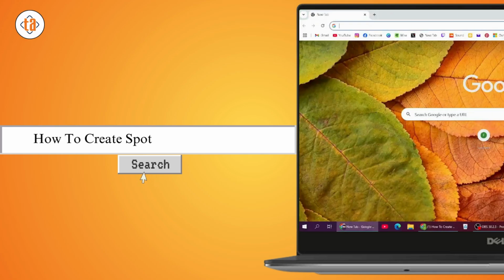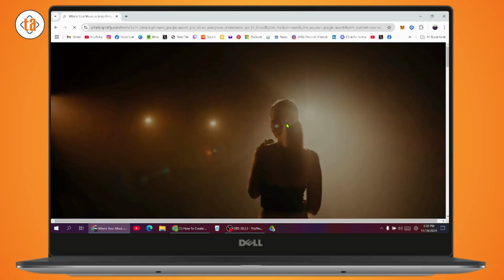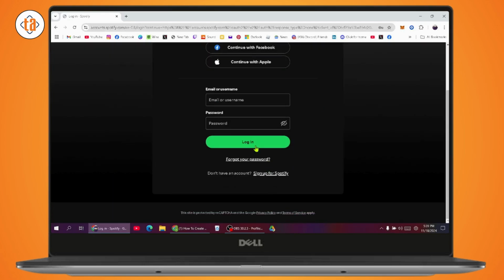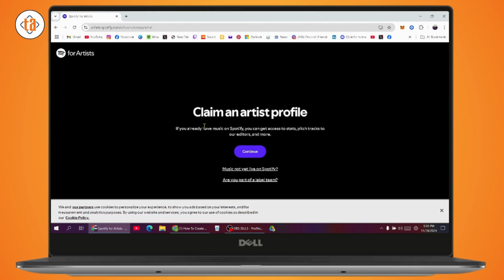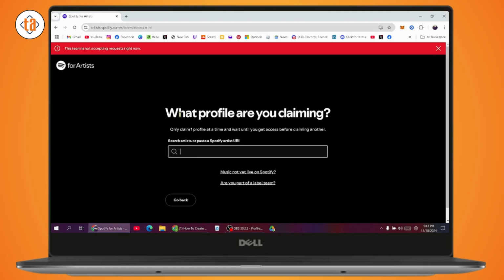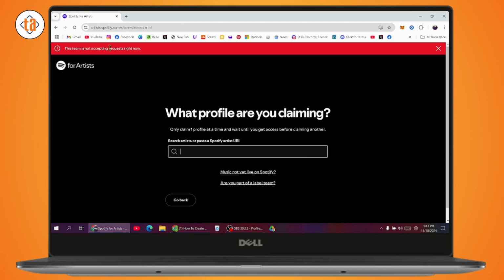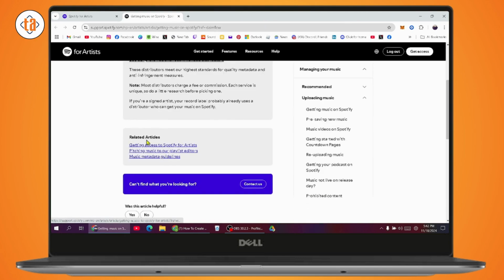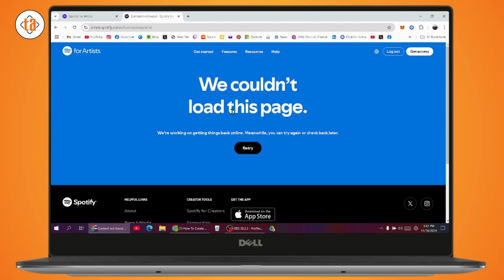How To Create Spotify Artist Account (Full Guide)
Learn how to create a Spotify artist account and start managing your music on the platform! In this step-by-step guide, we’ll show you how to set up your Spotify for Artists profile, claim your artist page, and customize your account to connect with your audience.

0:00 - Introduction
0:12 - Signing Up on Spotify for Artists
0:24 - Claiming Your Artist Profile
0:36 - Adding Profile Details and Customizing Your Account
0:48 - Conclusion